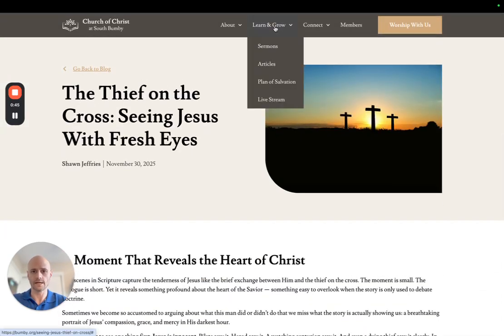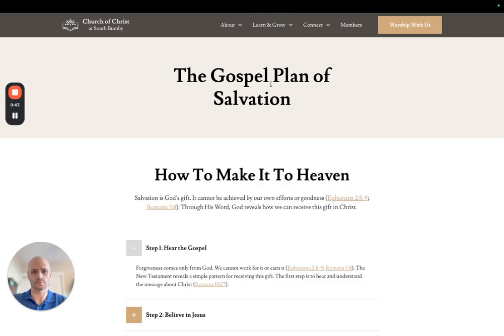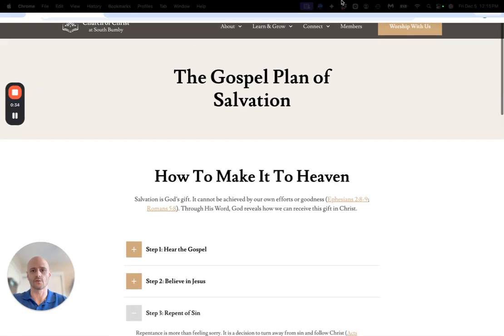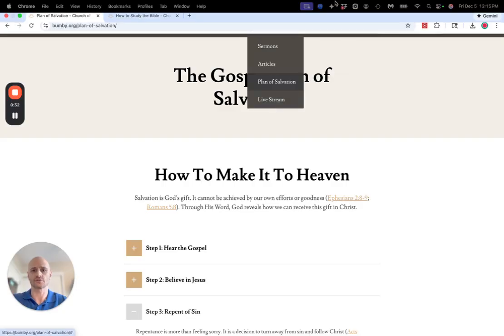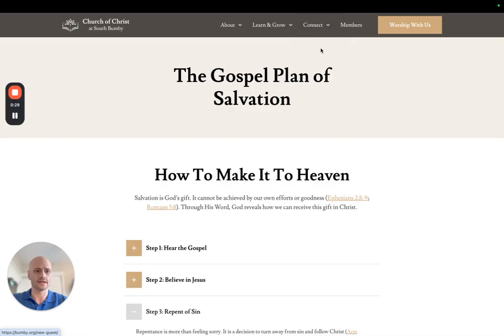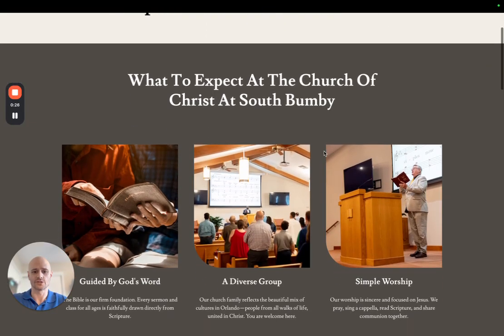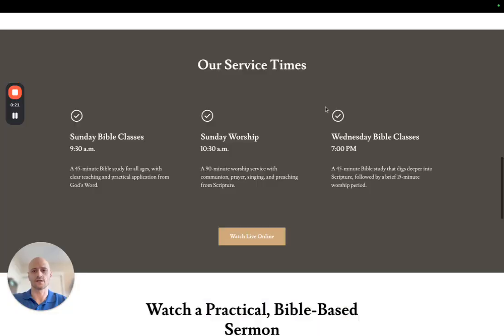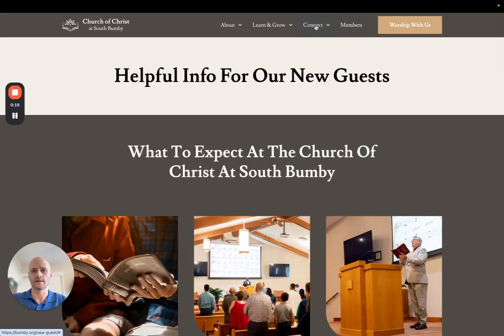Church Website Makeover: Before & After Transformation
I wanted to share a quick before-and-after from a recent church website we launched for the Church of Christ at South Bumby in Orlando.

Their old site looked pretty dated. It didn’t reflect the life of the church or help seekers take the next step in their faith journey. So we rebuilt the entire thing using one of our modern templates and wrote a clear message built to reach people who are searching.

Here’s what changed:
• Fresh, modern design that shows real church community
• A clear message focused on the visitor, not just the church
• Service times + address front and center
• A strong call-to-action: “Worship With Us” (linked to Plan a Visit)
• Sermons, Bible studies, articles, livestream, and more
• A full Plan of Salvation page members can easily share with friends
• And more!

Our goal at Project Go is simple: church websites should be evangelistic tools — not online brochures.

If your congregation wants a site that looks great and helps reach people searching for truth, let’s talk. I’d love to help your church do more good online.

Watch the video for the full walkthrough.